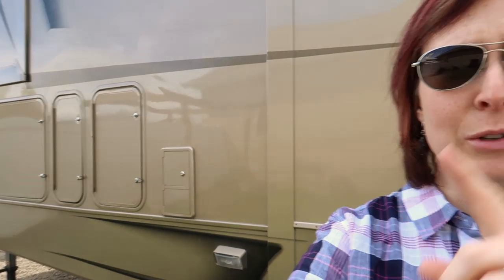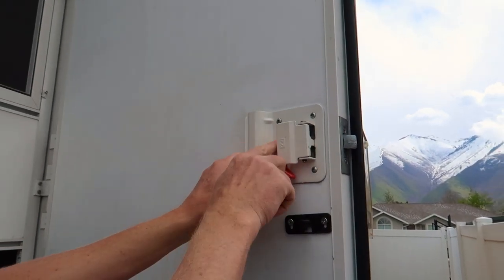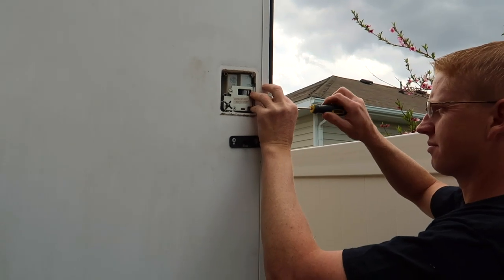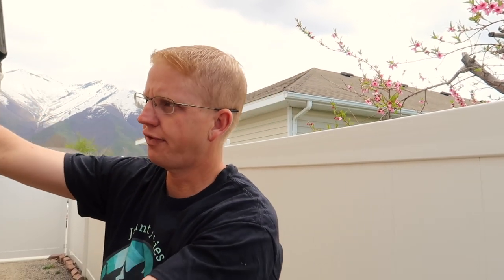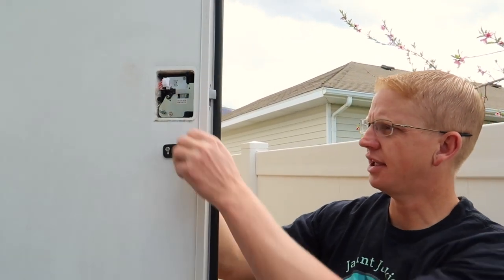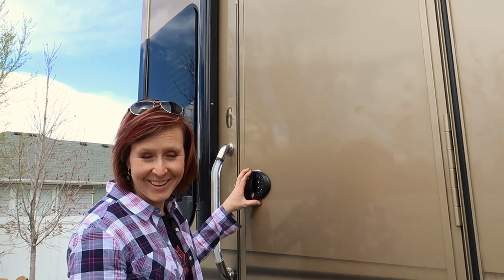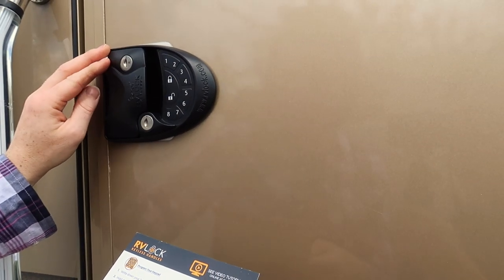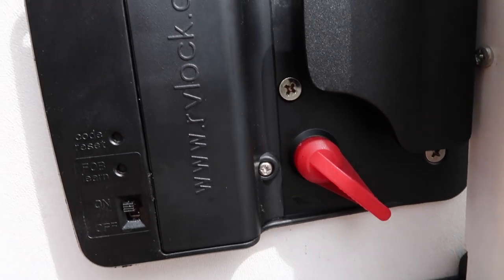RV Lock Installation and Review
RV Lock is a locking system for your RV that has a push button locking and unlocking feature.  None of us want to risk getting locked out of our rigs or some of us have locked ourselves out of our rigs.  The RV Lock was easy to install and works great.
These are products we use.